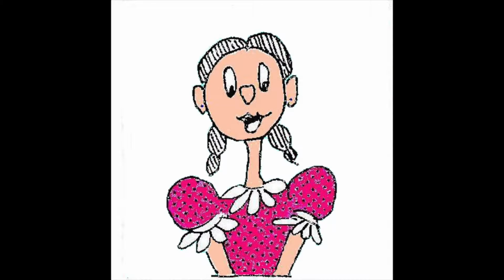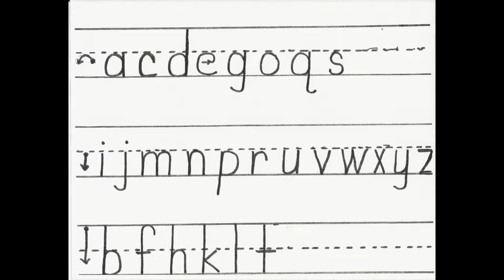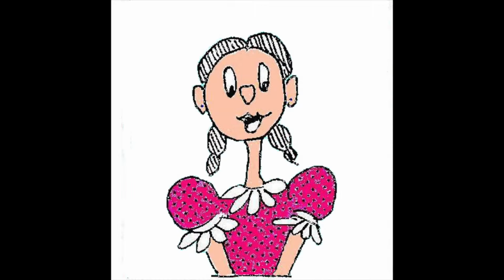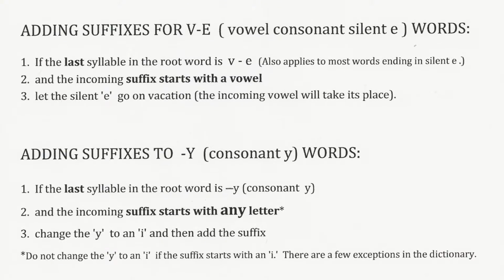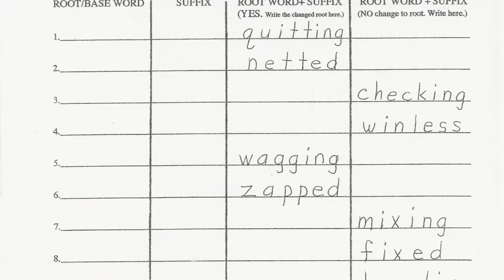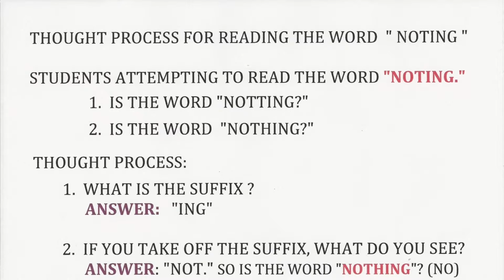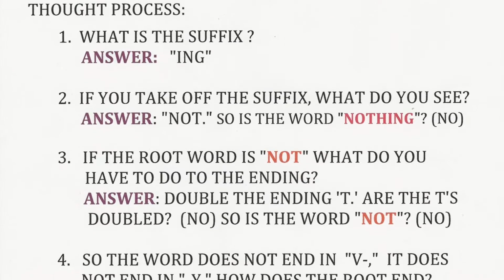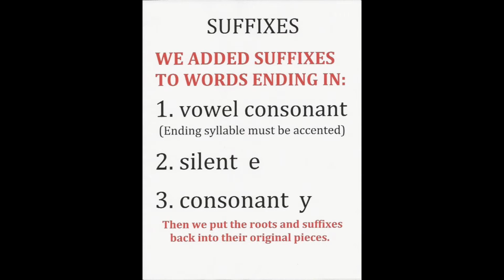8 Suffixes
You might be stunned at how easy suffixes are to teach, and how they change the meaning of the root word.